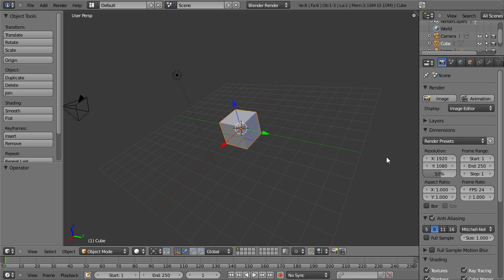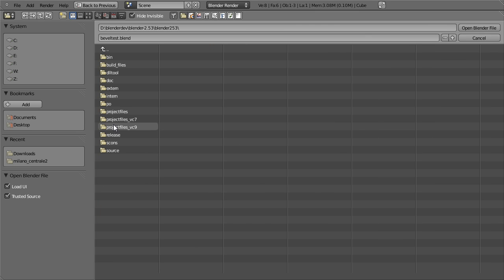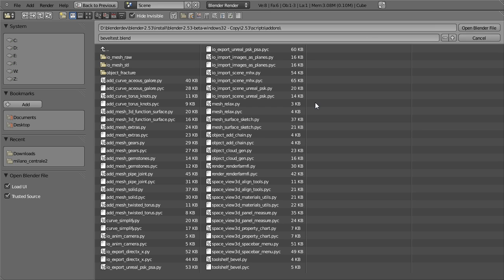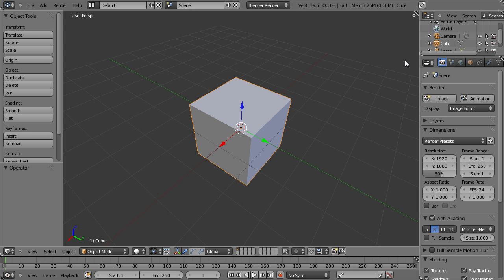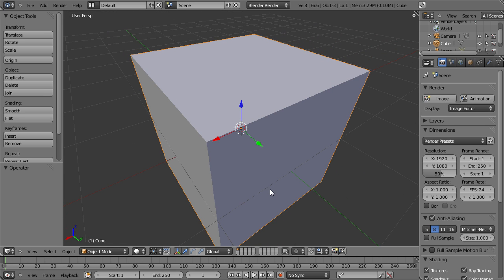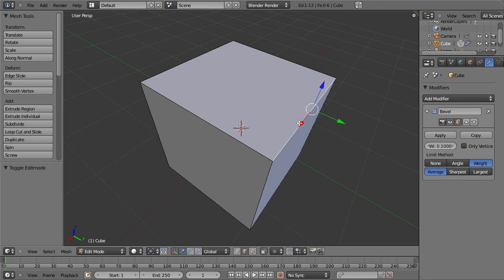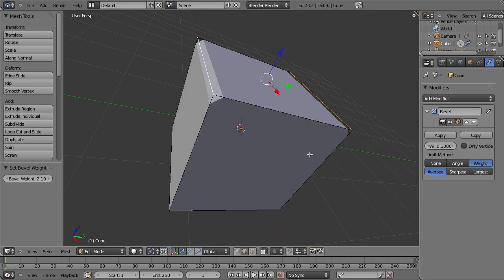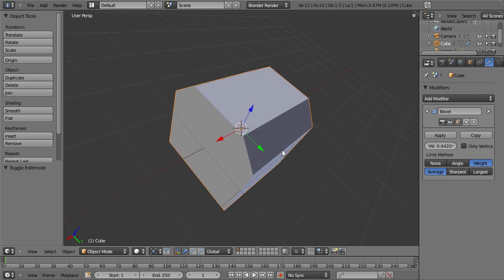Bevel Weight Editing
Short tutorial on the nice bevel weight editing script by Josh Wedlake from the Tube project